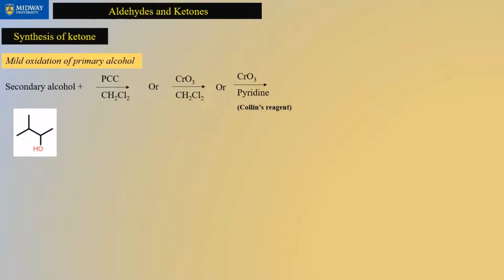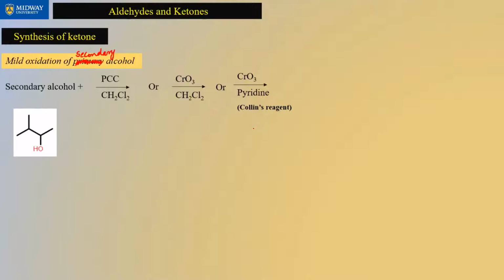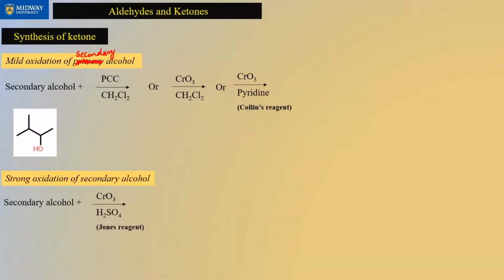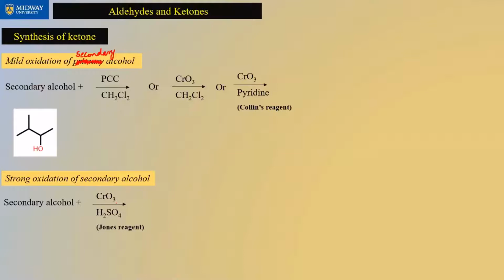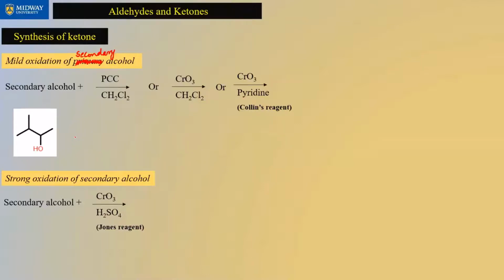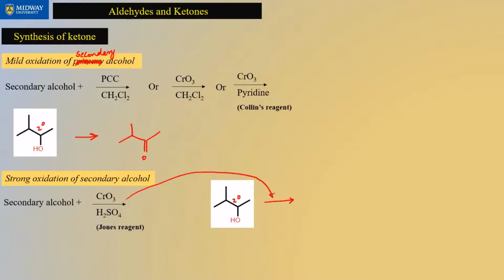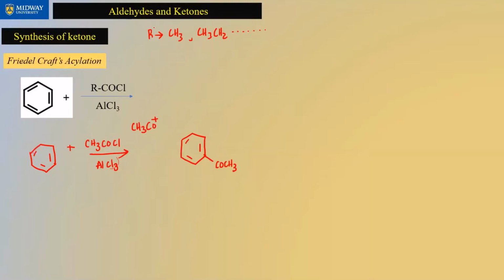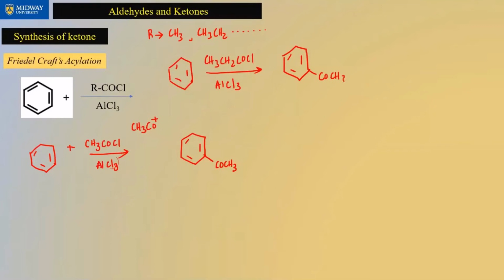Synthesis of ketones 1/2